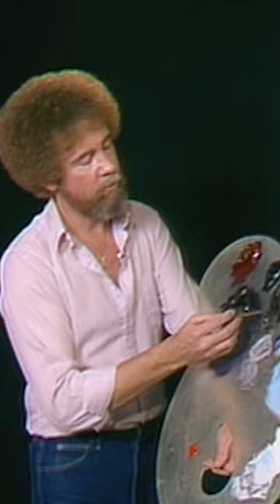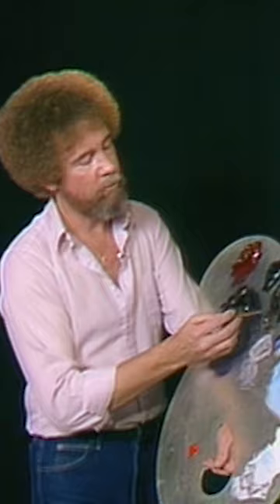"So, let's build him a little fence."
"The old fellow that lives here needs a way to get up to his cabin. And maybe he had a few little animals here and had to have a fence. So, let's build him a little fence." - Bob Ross "Purple Splendor" (Season 4 | Episode 1)